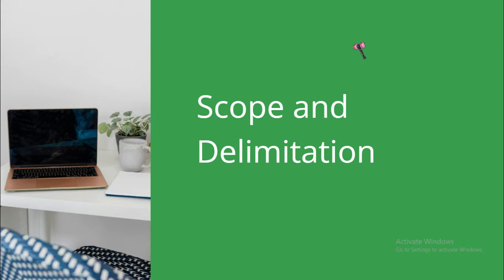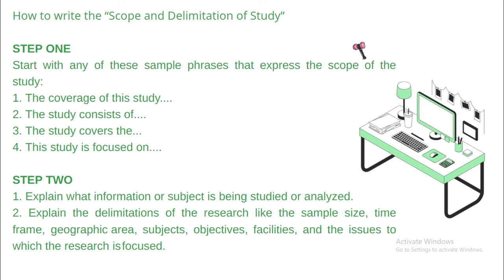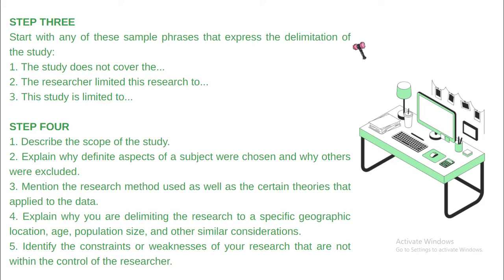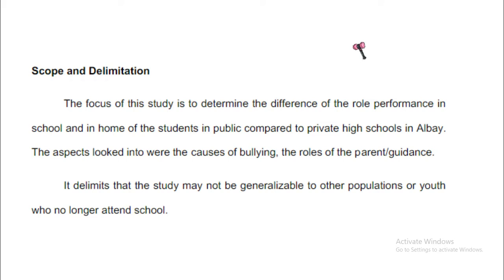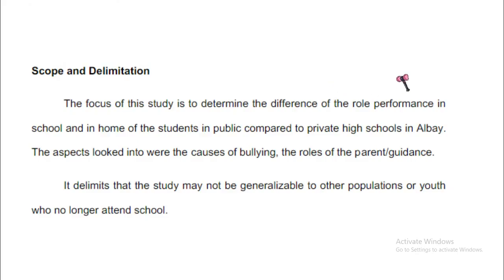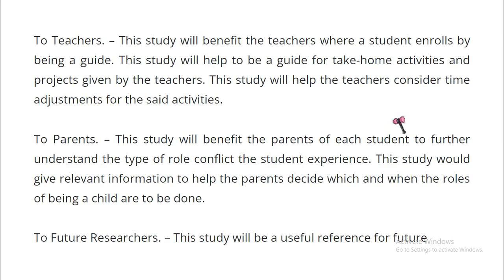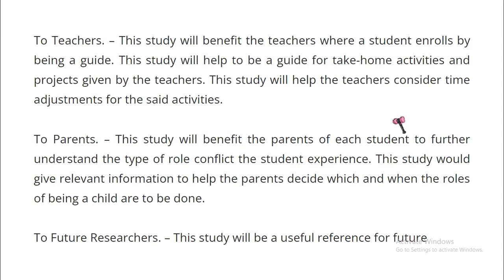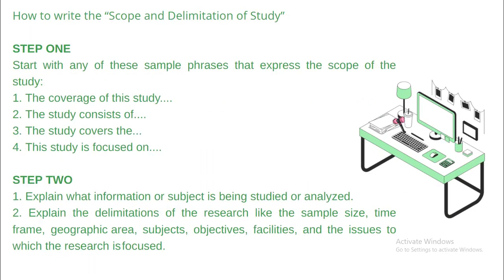SCOPE AND DELIMITATION